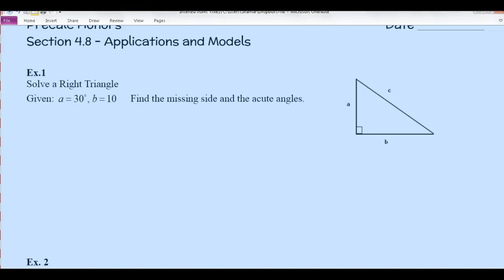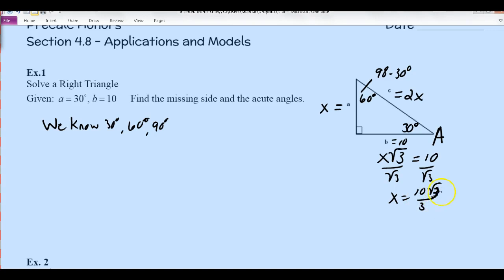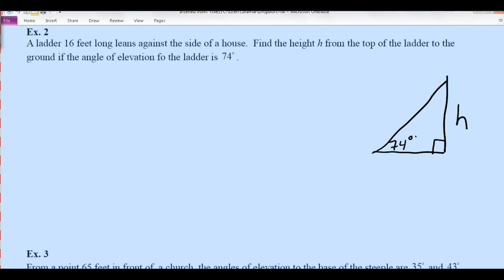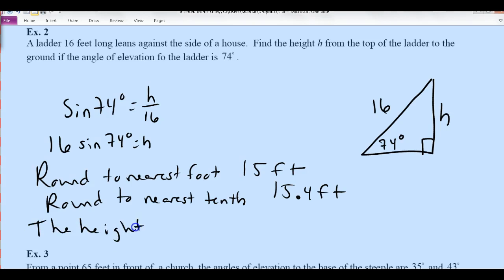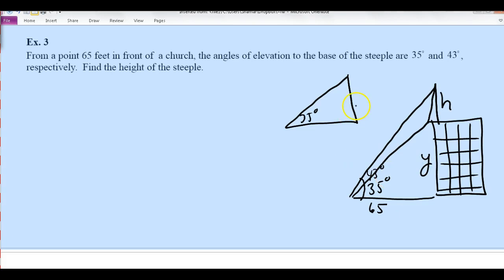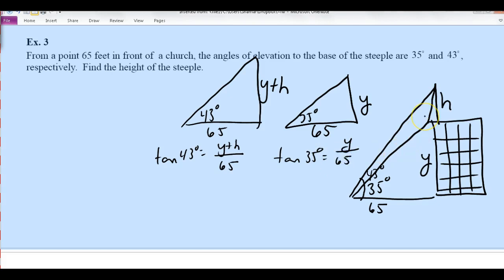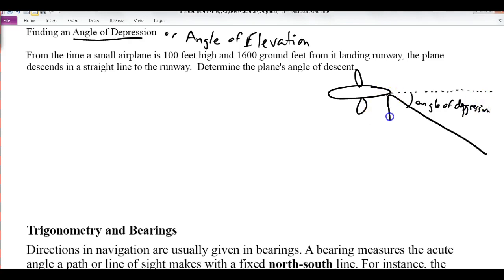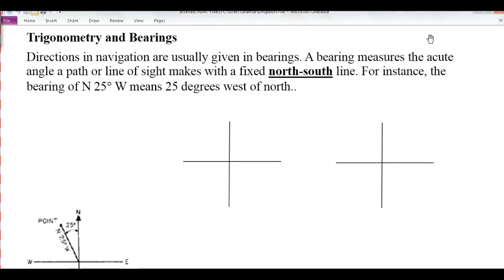Precalc Honors Section 4.8 Video Notes